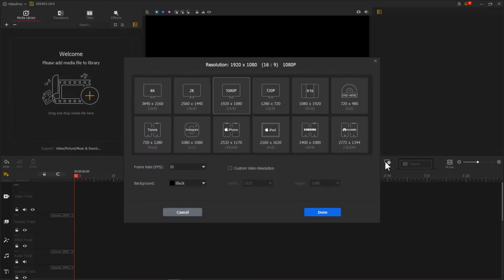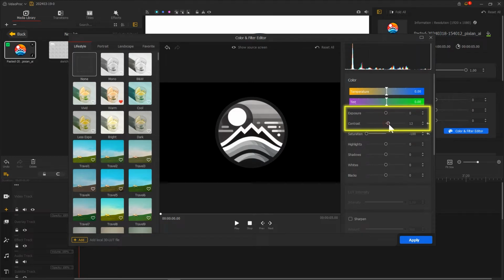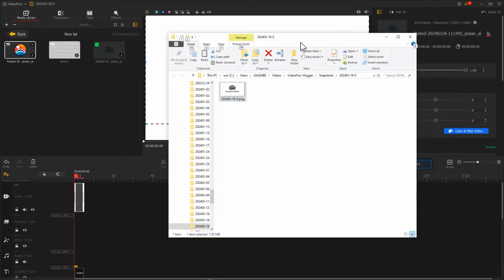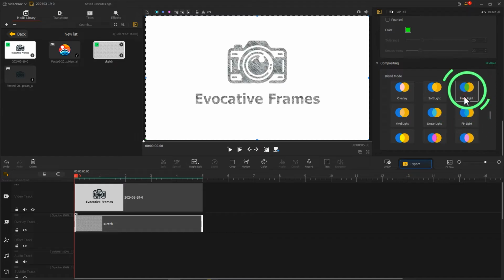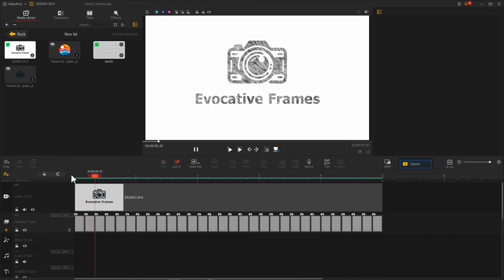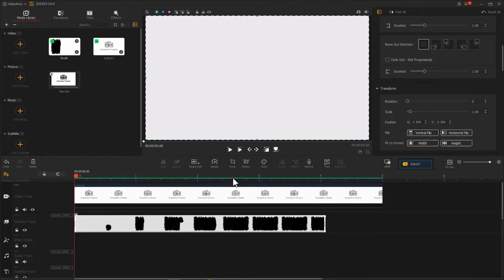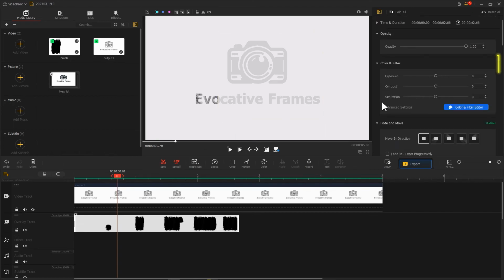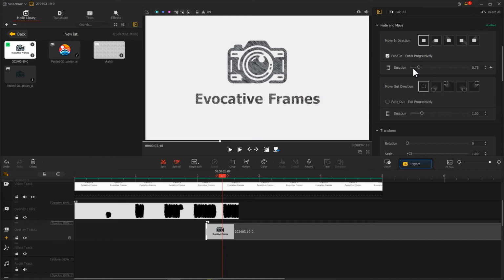Sketch Logo Reveal Effect | VideoProc Vlogger Tutorial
The sketch logo reveal effect is a widely used video technique, mainly seen in introductions, promotions, or branding videos. This effect smoothly transitions the logo from a black-and-white sketch to its final, well-crafted appearance. It's not only dynamic and eye-catching but also establishes a creative and professional image for the brand or company using it, effectively capturing the audience's attention.

The great news is that creating a sketch logo reveal effect doesn't require any special skills or cost a single dime. In this tutorial, we will guide you through the easiest way to make this amazing sketch logo reveal effect. So, let's dive in!